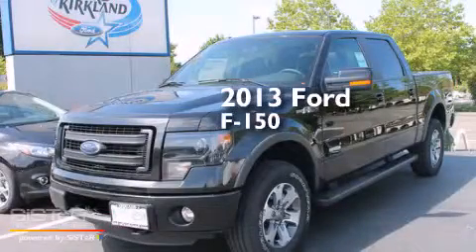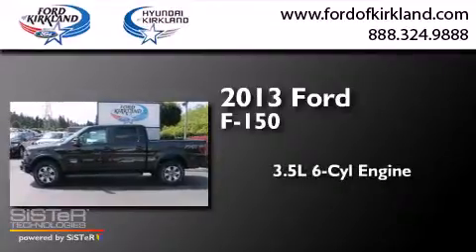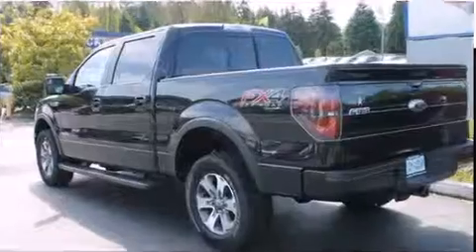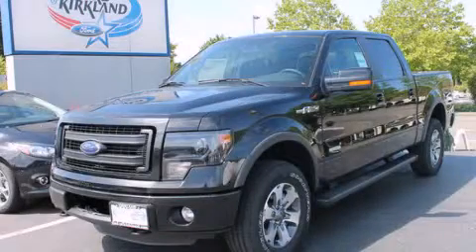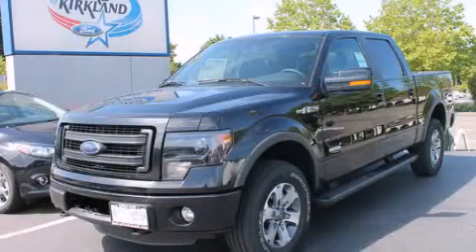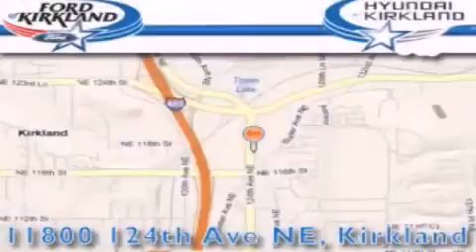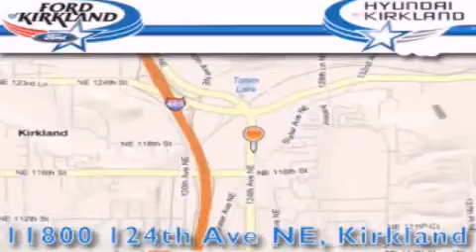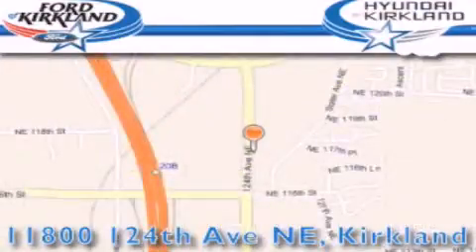2013 Ford F-150 Kirkland WA 98034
We have been honored to serve the Kirkland WA area , we promise that your experience at our dealership will exceed your expectations ! Year : 2013 Make : Ford Model : F-150 Engine : 3.5L V6 Trans . : 6 Spd Automatic Exterior : Tuxedo Black Metallic Miles : 1 Interior : Blk Leather Buckets Stock : C66065 Ford and Hyundai of Kirkland 124th Ave NE Kirkland , WA 98034